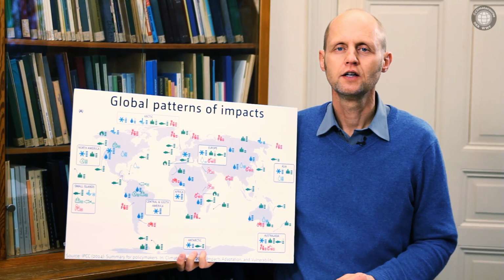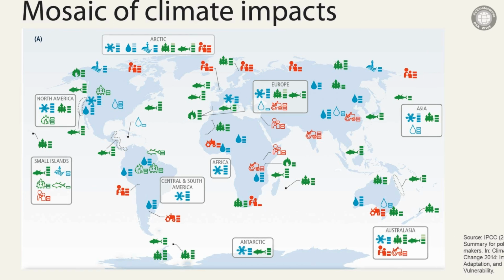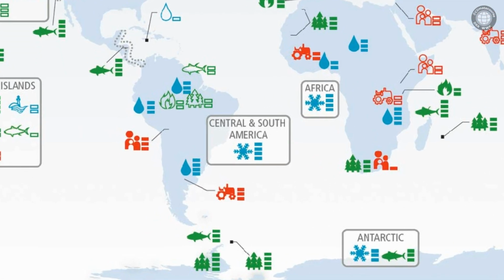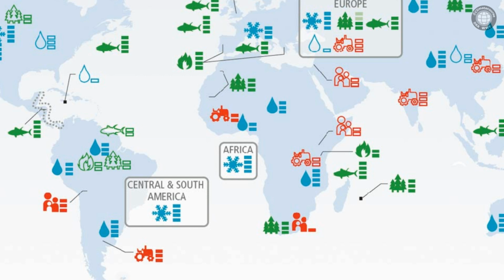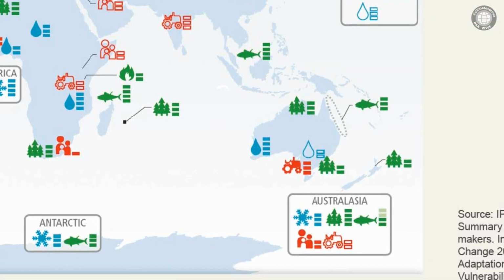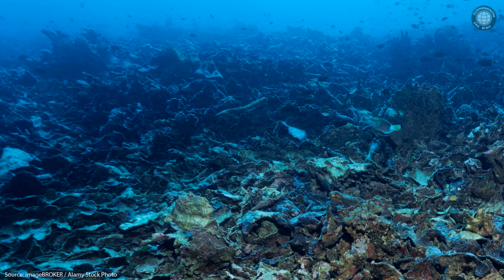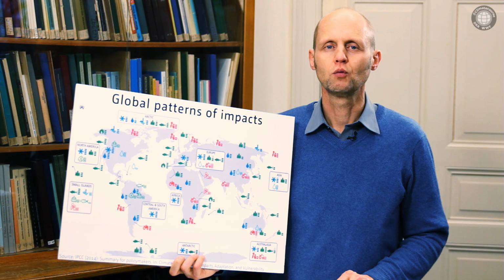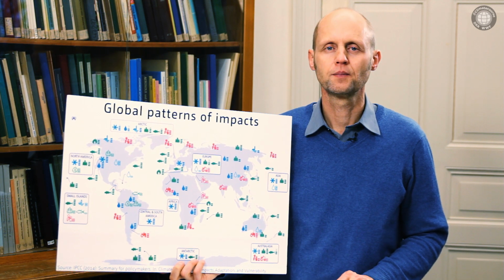4.1 Impacts of Climate Change Worldwide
Chapter 4: Impacts of Climate Change

The German Climate Consortium, in collaboration with WWF Germany, has developed an interdisciplinary Massive Open Online Course (MOOC) on climate change and its consequences. The course launched in October 2017 and was availble until January 2023.

Climate change is one of the major challenges for the international community. However, there is no intuitive approach to the problem. In the lecture series, scientists from DKK member institutions present the scientific basis of climate change and its consequences for nature and society. Short video lectures, animations, images and graphics ensure that the scientifically challenging material is exciting and vivid for the users– so that fact-based knowledge is available for everyone.